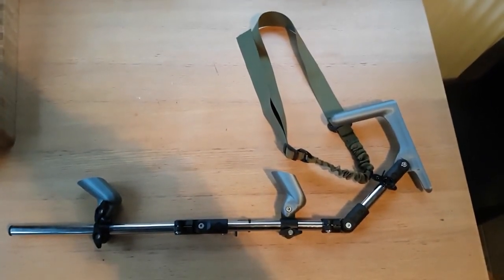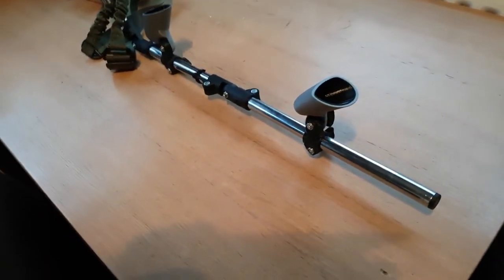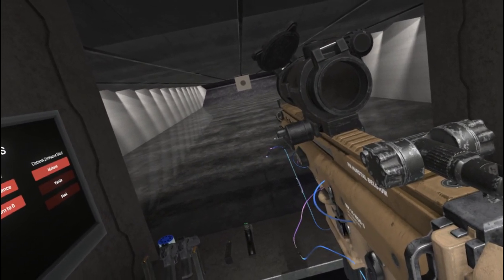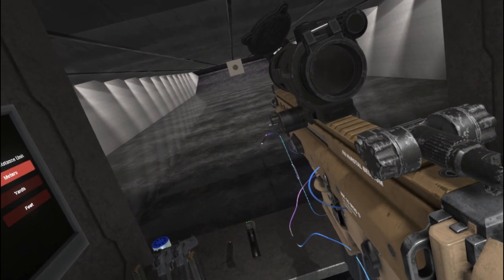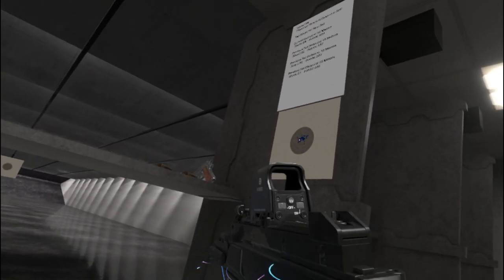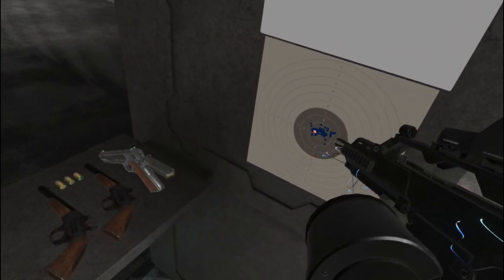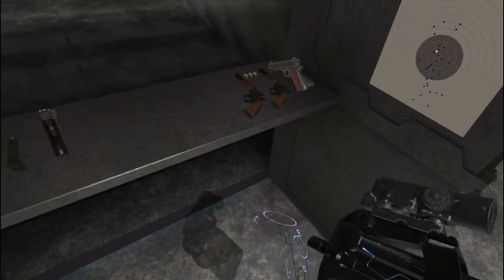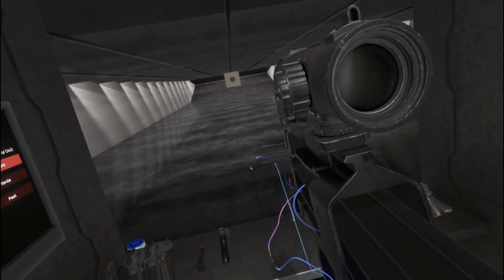ProTubeVR REVIEW with | Hot Dogs, Horseshoes & Hand Grenades | Early Access | H3VR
Thanks to the team at Protube VR for hooking me up with a dope device!

Check out ANTONS dev blog:
goo.gl/vQi3GF

H3VR.COM

H3VR - S-1

28. You are Somewhere in limbo between episode 28 and 29
27. I NEED MORE SAUCE!!!
18. WILL THE REAL BREACHER PLEASE STAND UP!!!
17. I FELL IN LOVE!!!
10. BREACH FOR THE STARS!!!
9. AKM, SAKO AND FIREWORKS!!!
8. FIRE IN THE HOLE!!!
6. DUAL WIELD SHOTGUN SALLY DESTRUCTION!!!
5. BREACH LIKE THERE'S NO TOMORROW!!!
4. DUAL WIELD MAC-10 MAYHEM!!!

Demos and First looks:

TIME TO SAVE THE UNIVERSE!!! | SVRVIVE

Specs:
Graphics card: EVGA GeForce GTX 980 Ti 06G-P4-4995-KR Superclocked+ ACX 2.0+ PCI-E Graphics Card (1102 MHz/7010 MHz, 6 GB, GDDR5, 384 Bit, DVI-I 3 x DP, HDMI)

Proccessor: Intel Core I7-6700K Processor (4 GHz, 8 M Cache, LGA1151)

Ram: G.SKILL Ripjaws 4 Series F4-3200C16D-8GRK DDR4 3200 MHz 8 GB Memory Kit

Drive I store all VR games on and some heavy going flat games: Samsung MZHPV512HDGL-00000 - SM951 512GB M.2 PCI-e Gen3 8Gbps x 4 AHCI Solid State Drive

Motherboard: Asus MAXIMUS VIII HERO Cooling Corsair Hydro Series H100i All-In-One 240mm Digital High-Performance Rad Liquid Cooler for CPU

Drive I store "flat" games on: Seagate ST2000DX001 2TB Desktop 3.5 inch SSHD Internal Solid State Hybrid Drive

Mouse: Logitech G502 Proteus Core Tunable Gaming Mouse Case Corsair CC-9011063-WW 780T Graphite Series Windowed Full Tower ATX Gaming Case

Keyboard: Razer Blackwidow 2014 Expert Mechanical Monitor BenQ XL2720Z 27-inch LED Gaming Monitor (1000:1, 300 cd/m2, 1920 x 1080, 1 ms, 12M:1, VGA/DVI-DL/HDMI x 2/DP1.2 & USB) - Black/Red